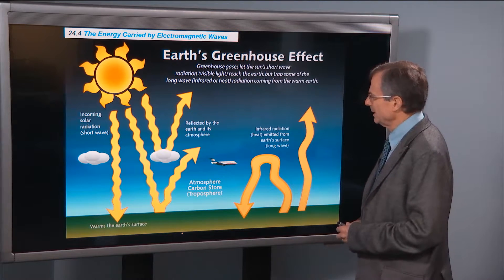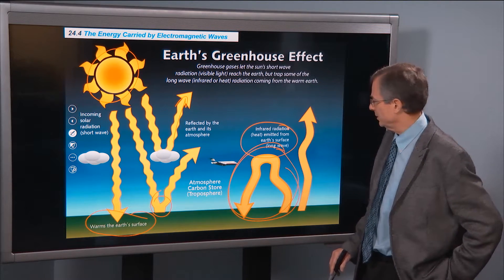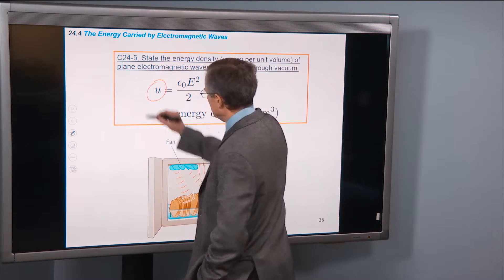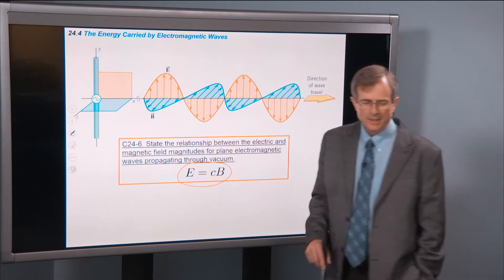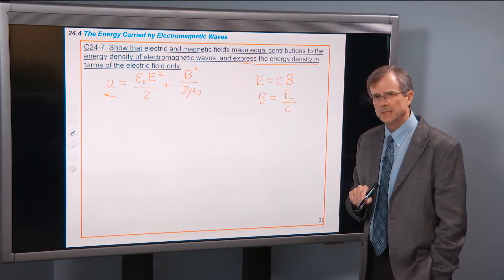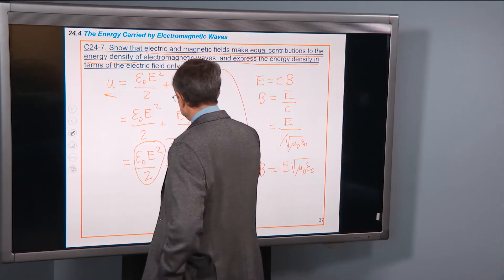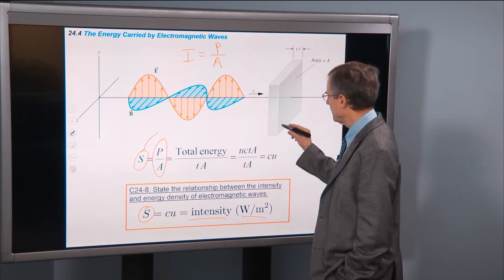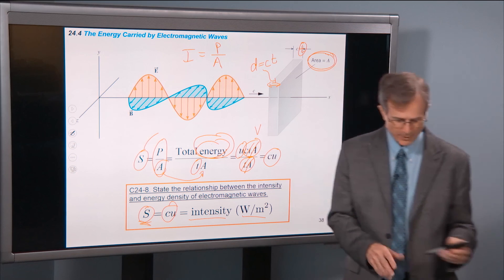24.4 The Energy Carried by Electromagnetic Waves